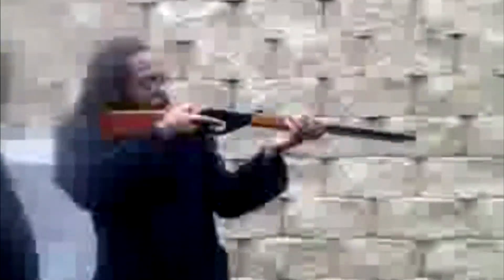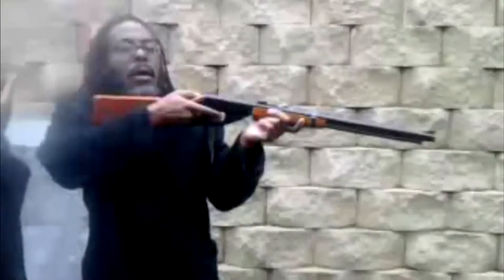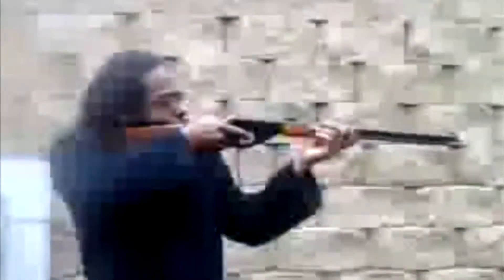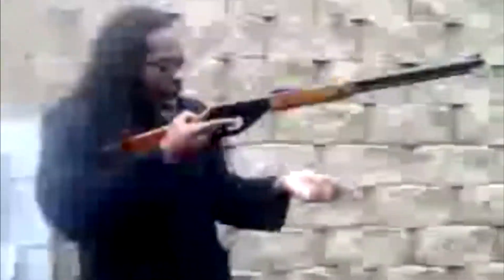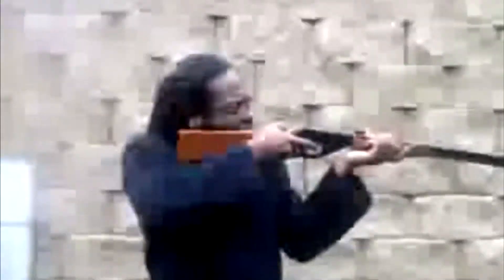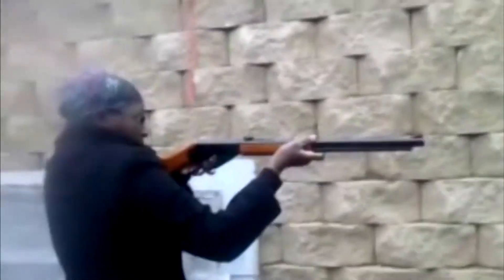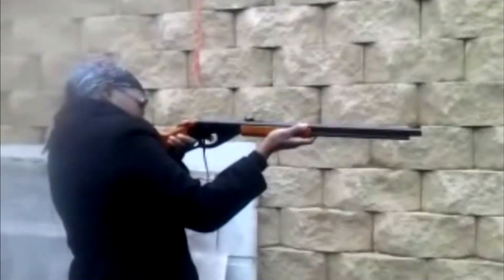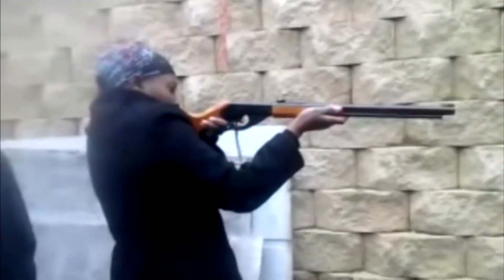BB Gun Fun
W.W.D.D. BB target practice with my ex-girlfriend in Marietta GA in the backyard. I tried to share what I could remember of my US Marine Corp rifle training.